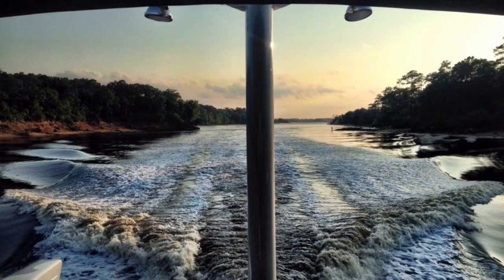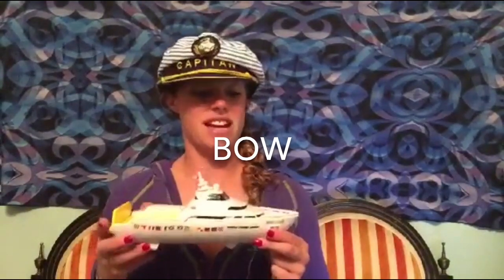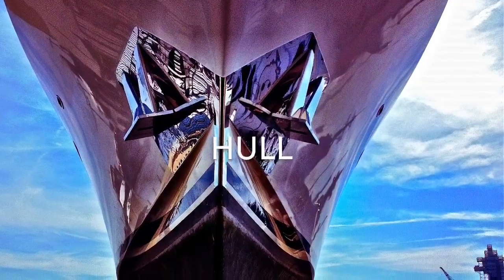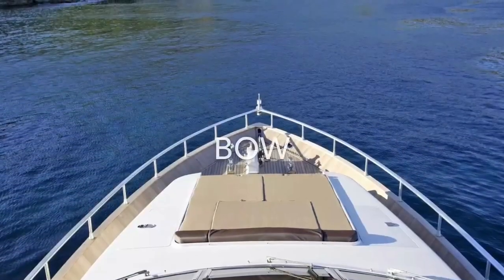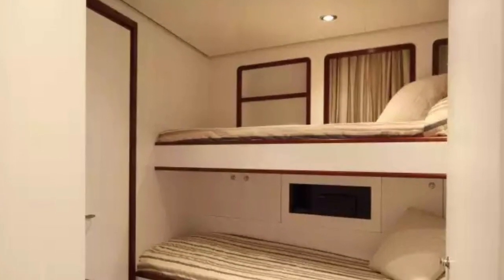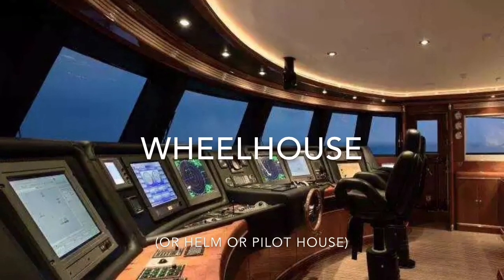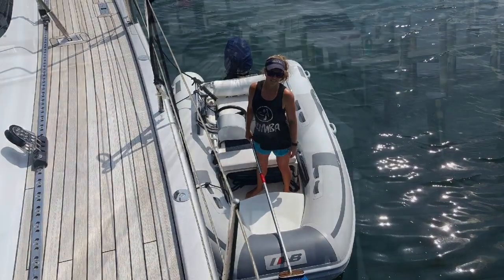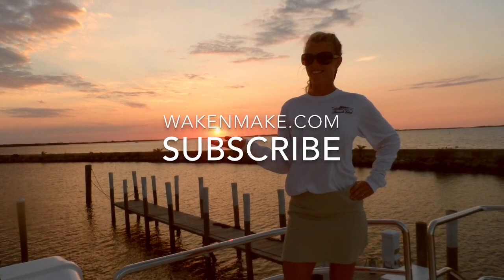Boat Terminology and Lingo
This video series is about Super Yacht Stewardess and Deckhand Jobs, made by Baker Manning of Bravo TV's hit reality show -Below Deck.
 All of this information is part of The Yacht Job Handbook, a step by step guide for new and aspiring yacht crew from BakerManning.com. (Formerly WakenMake.com)

I'm Baker Manning. I’m a deckhand on Bravo’s reality TV show Below Deck, and I’m also the creator of The Yacht Job Crew~niversity, which gives potential crew insight about what it’s really like to work on a yacht, and information and techniques to help increase their chances of getting a job as quickly as possible, and keeping it!

All of this information is part of The Yacht Job Handbook, a step by step guide for new and aspiring yacht crew

DOWNLOAD a sample of The Yacht Job Handbook for Free! (Scroll to the bottom for sample)

GET INSTANT ACCESS TO MY ONLINE COURSE: YACHT JOB CREW~NIVERSITY

This video is a sneak peek at part of my digital training that will teach you how to get a job on a yacht called "The Yacht Job Handbook & Online Course"

In The Yacht Job Handbook, I'll walk you through the entire process of getting a job on a yacht.  I’m going to break down this process into a step-by-step formula that will serve as a roadmap to help fast-track your career so that you can start getting paid to live, work, and travel the world on a luxurious yacht.